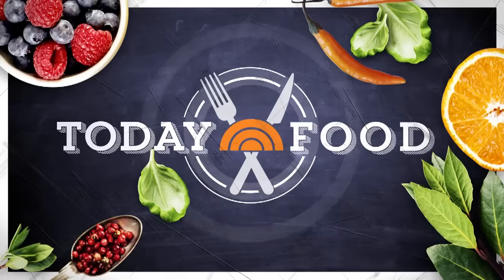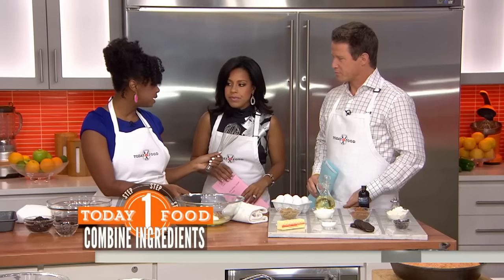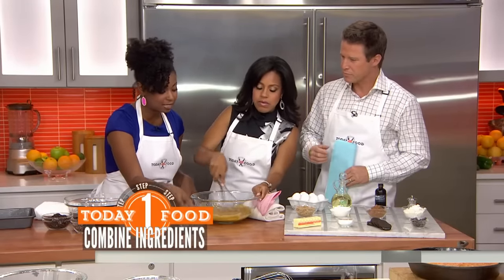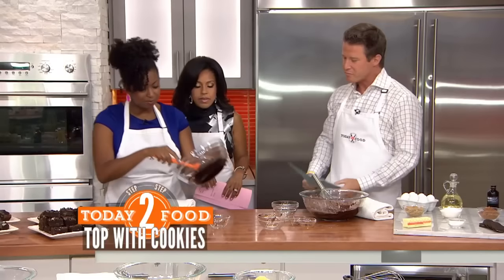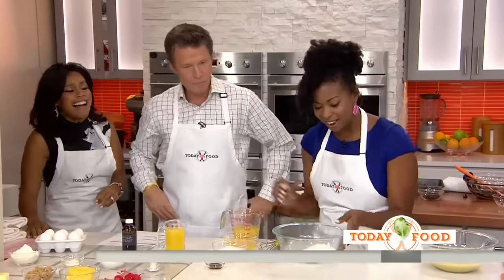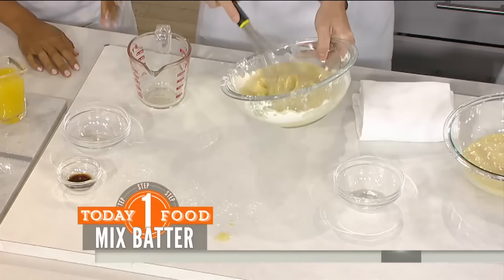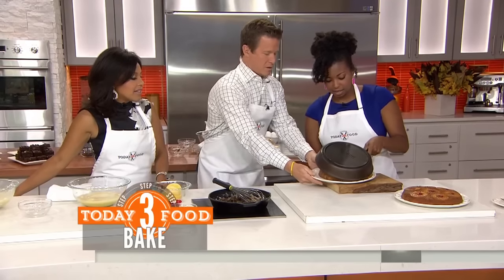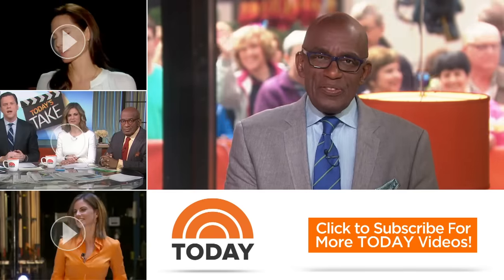Oreo Brownies, Pineapple Upside-Down Cake: Make Them In One Bowl | TODAY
TODAY Food’s week of one-pot wonders ends with dessert: one-bowl desserts, of course. Jocelyn Delk Adams, author of cookbook “Grandbaby Cakes,” is in the kitchen to demonstrate how to make her chewy Oreo brownies and pineapple upside-down cake.